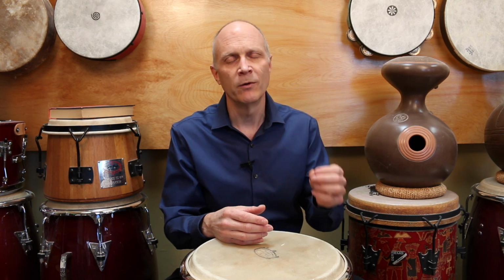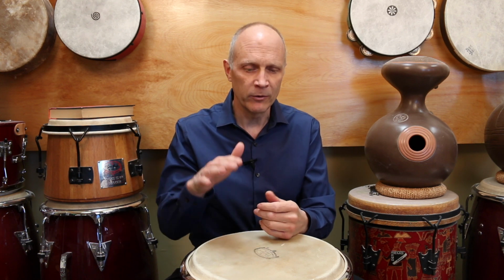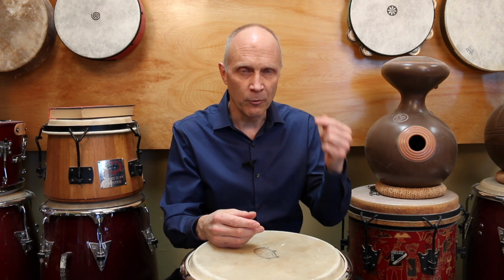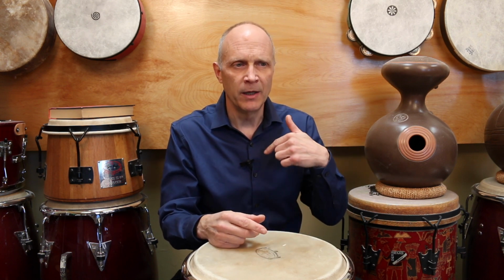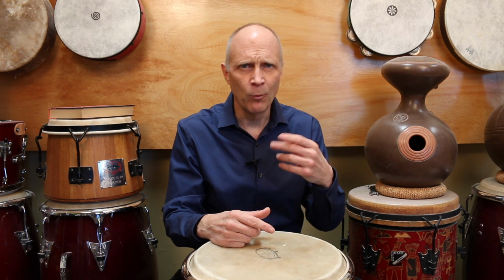Jeff Strong Explores the Difference Between Even and Odd Meter for Trance Drumming Rhythms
In this video, I show you three trance drumming rhythms - one 4/4 (8/8) time, one in 10/8 time and one in 11/8 time - to demonstrate how the time signature impacts your experience. I play these rhythms at a mid-theta tempo of around 5-5.5 beats-per-second to help you access deeper levels of creativity, intuition, and problem-solving. Try these and discover if one of these rhythms opens your mind to better lateral thinking and abstract reasoning.

to learn more about how to use drumming for healing go to drumhealing.com or drumhealinglive.com

To try more of my music for free go to brainshiftradio.com

To learn more about my auditory brain stimulation programs go to reicustomprogram.com